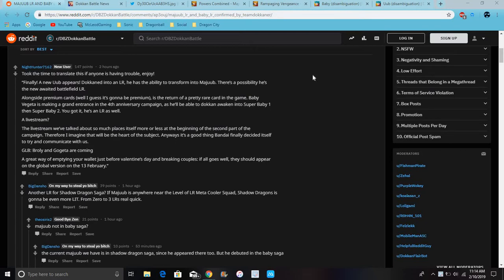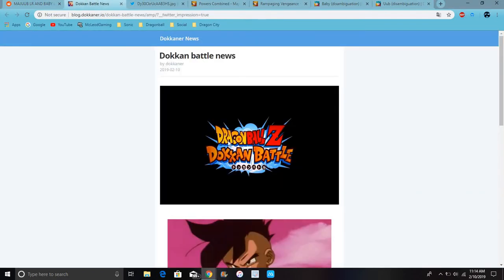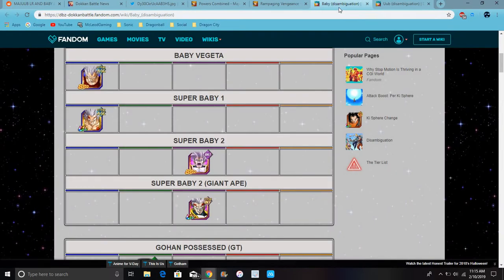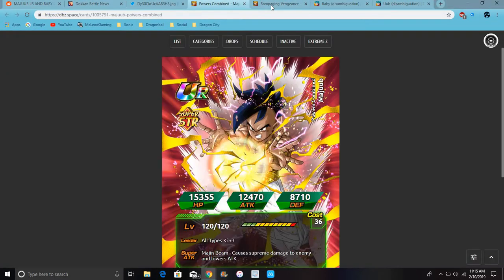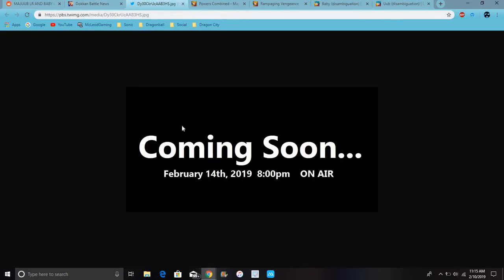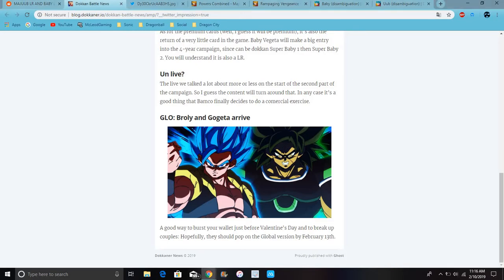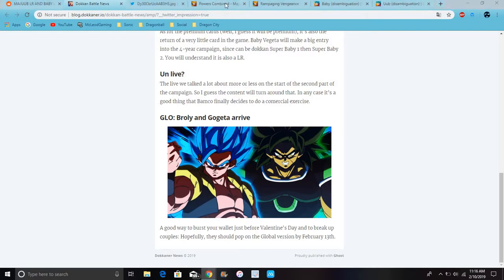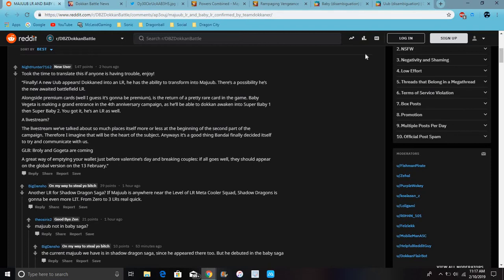New LR Super Baby 2 & Uub Are Coming & Gogeta Blue & Broly Are Coming To All Info DBZ Dokkan Battle